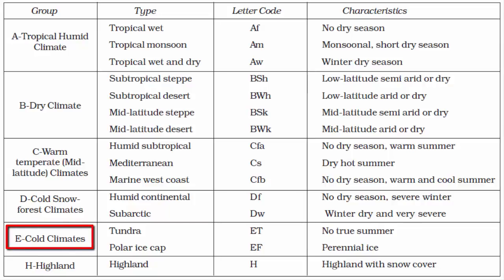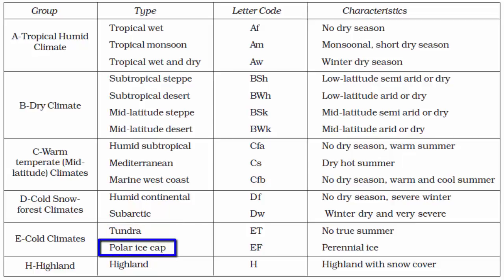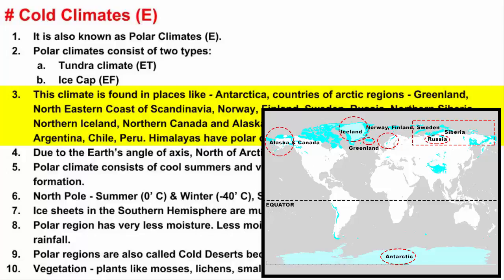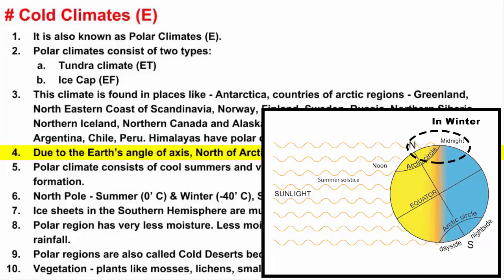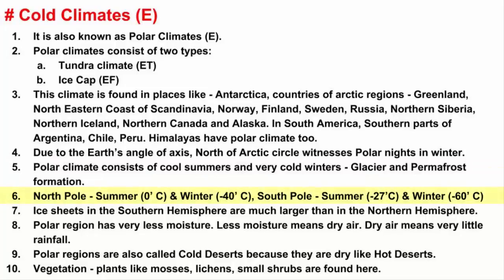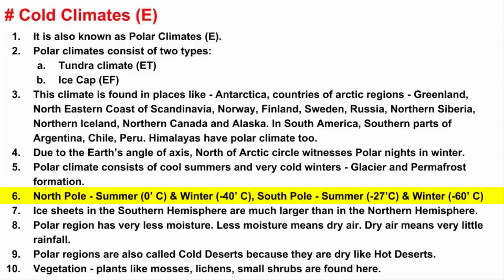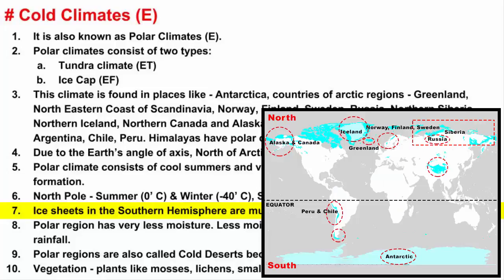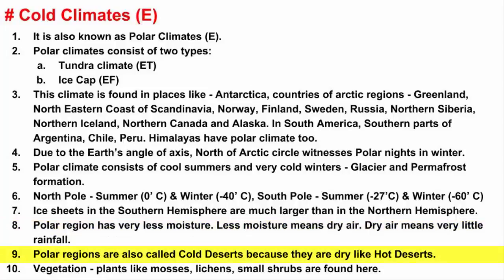Koppen Scheme - Polar Cold Climate (E) | UPSC IAS Geography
In this video we will learn about koeppen climate classification system world climate | Group E : Cold / Polar Climate. Polar climates exist poleward beyond 70° latitude. Polar climates consist of two types: one is Tundra climate which is denoted by capital letter (ET); and the second one is Ice Cap which is denoted by capital letter (EF). This climate is found in places like - Antarctica, countries of arctic regions - Greenland, North Eastern Coast of Scandinavia, Norway, Finland, Sweden, Russia, Northern Siberia, Northern Iceland, Northern Canada and Alaska. In South America, Southern parts of Argentina, Chile, Peru. Himalayas have polar climate too. Type of Vegetation that exists are plants like mosses, lichens, small shrubs are found here.